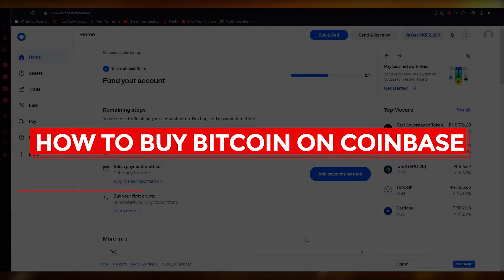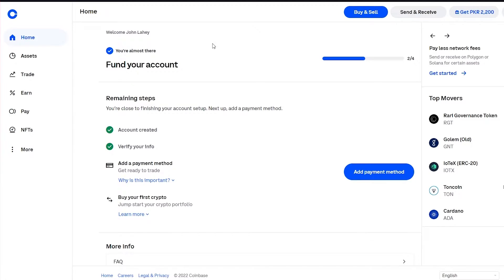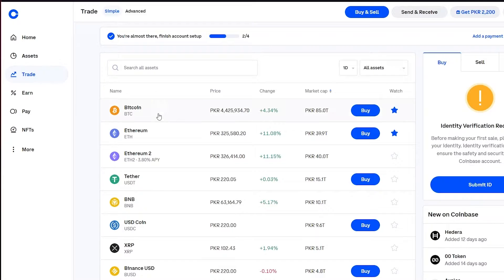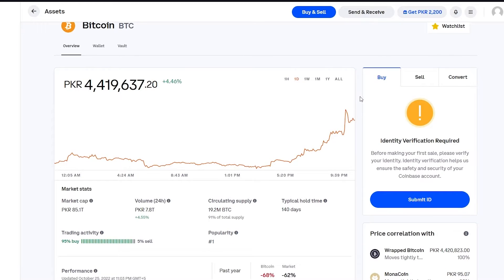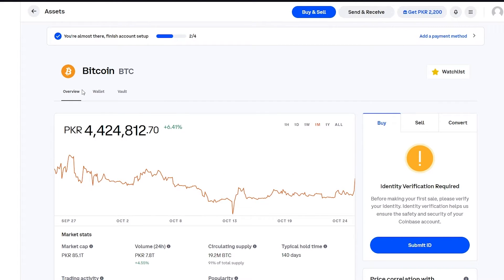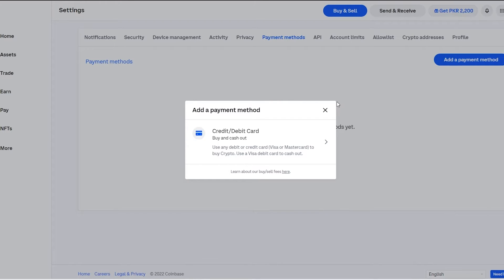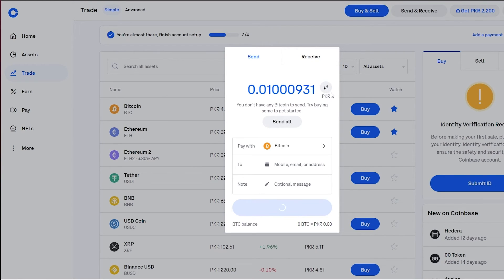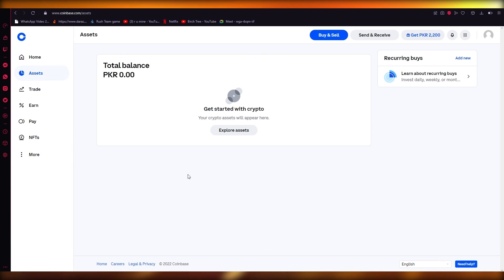How To Buy Bitcoin On Coinbase - Easy 2024 Tutorial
In this video I show you How To Buy Bitcoin On Coinbase. This is super easy and learn to do it in just a few minutes by following this helpful tutorial.